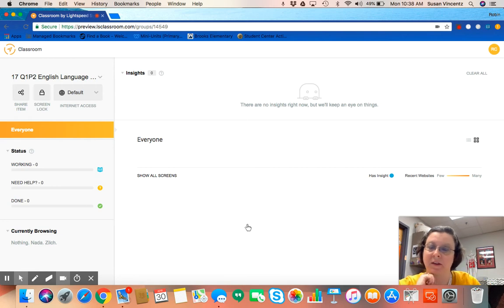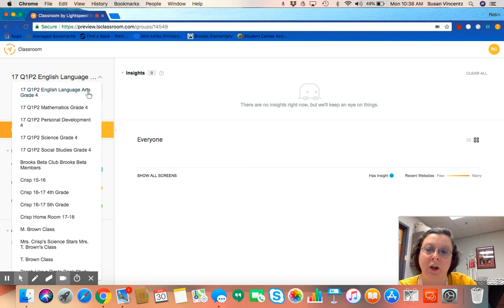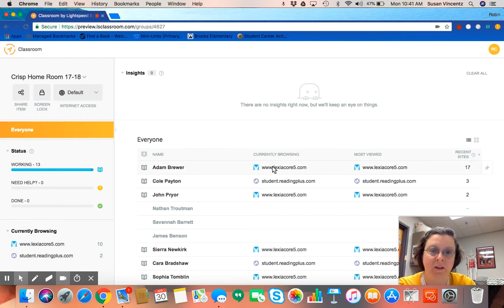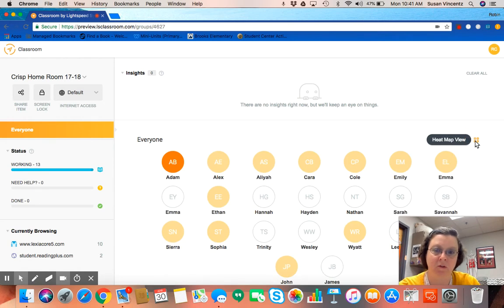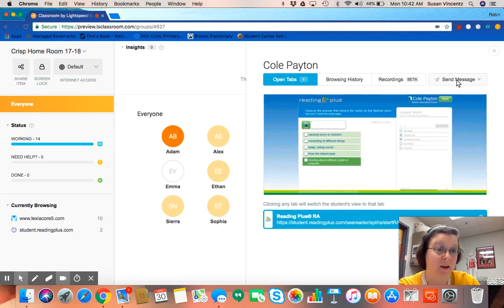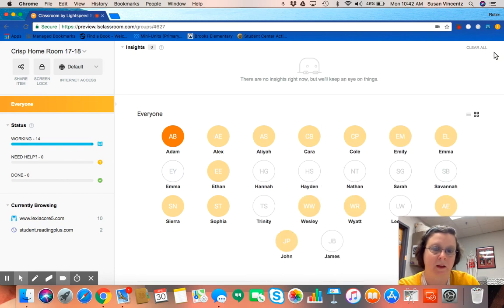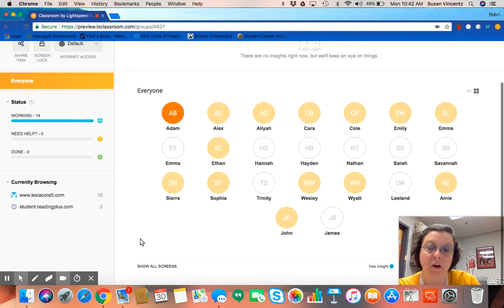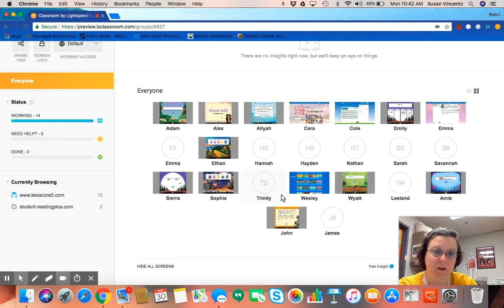Lightspeed Classroom Intro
A quick overview of the LightSpeed Classroom monitoring tool.